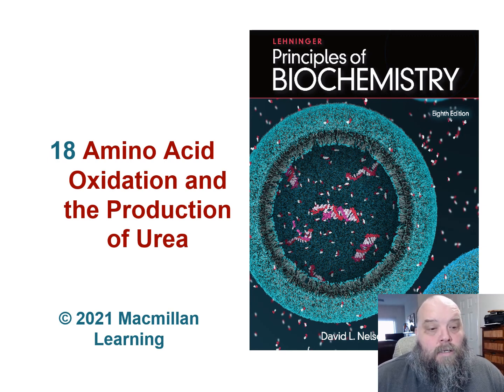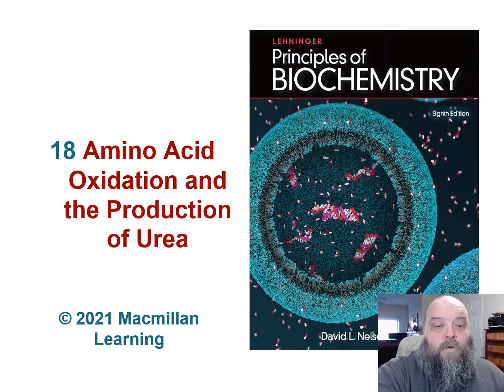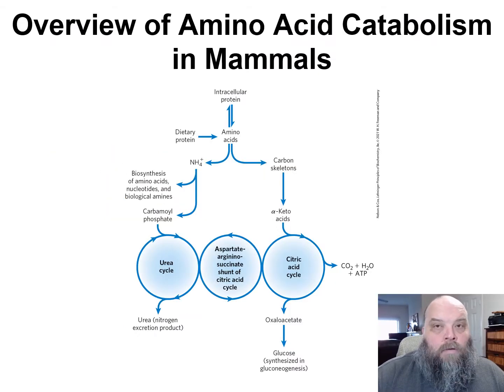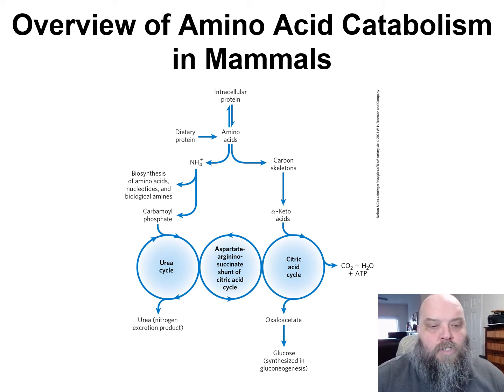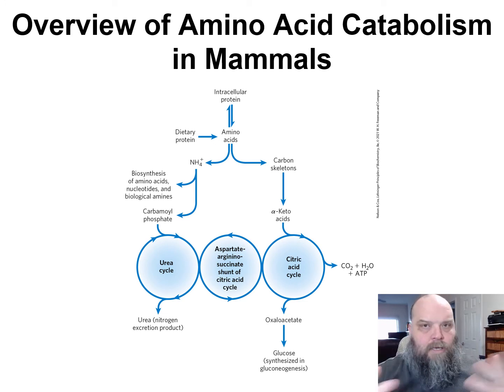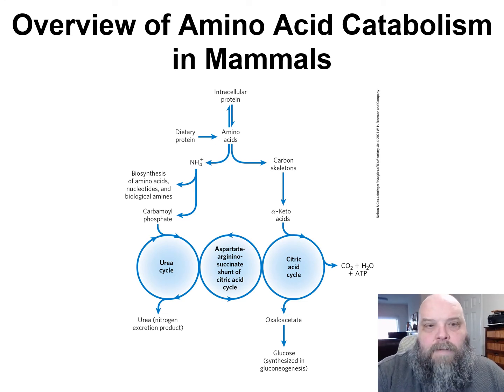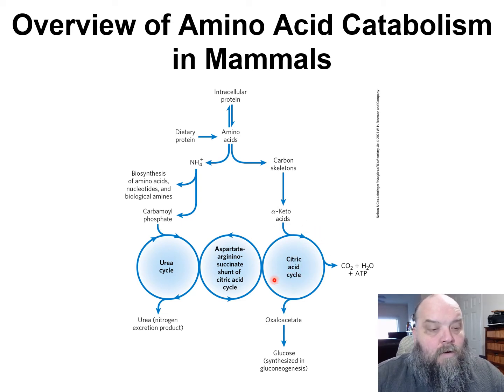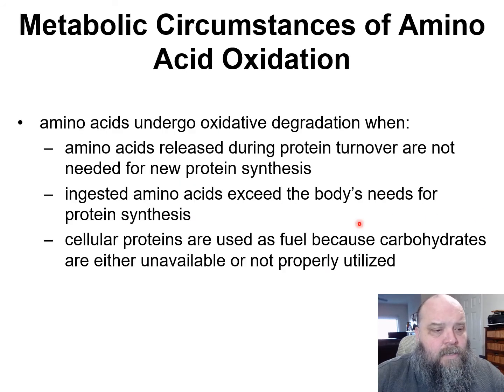Biochem Lecture Ch 18 Intro